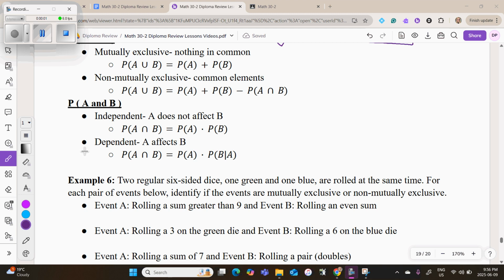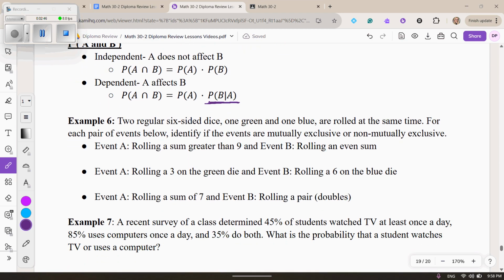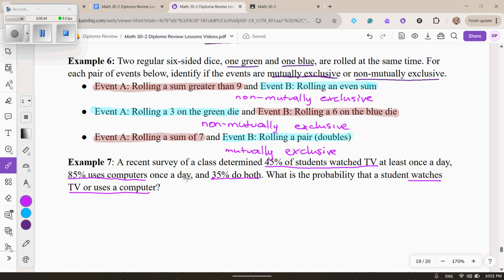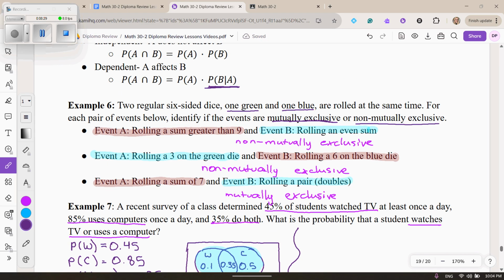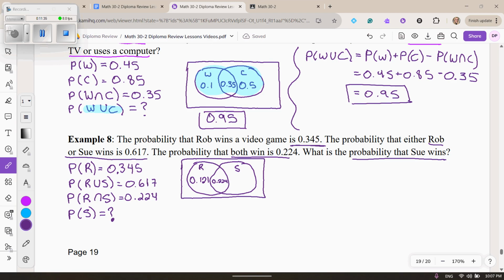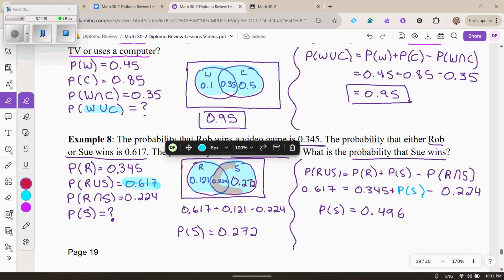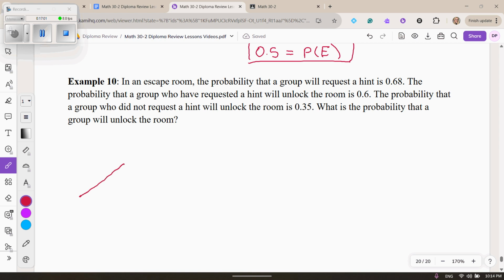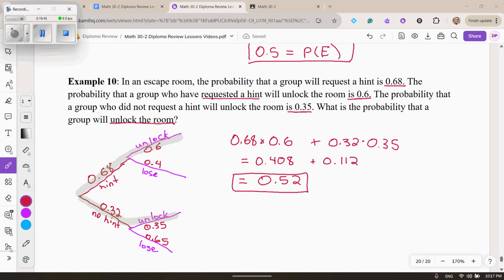Probability Math 30-2 Diploma Review P2 pg 19 20